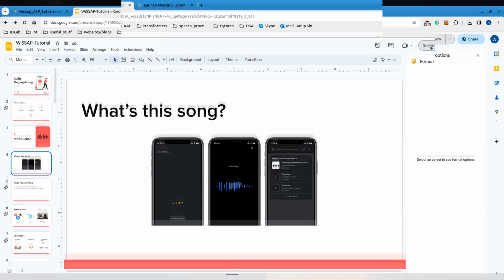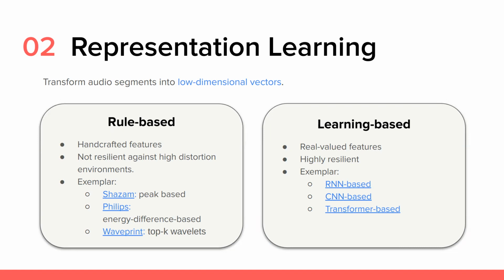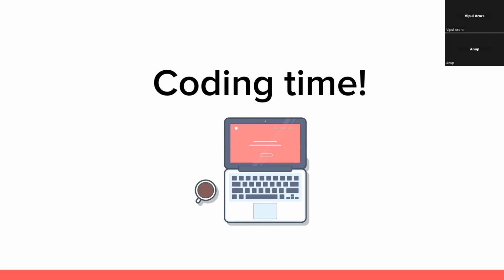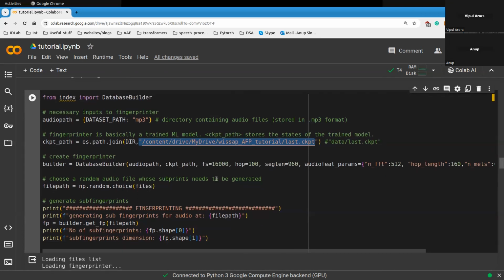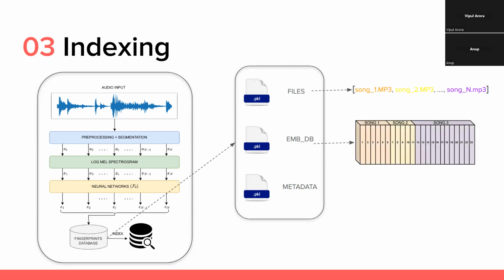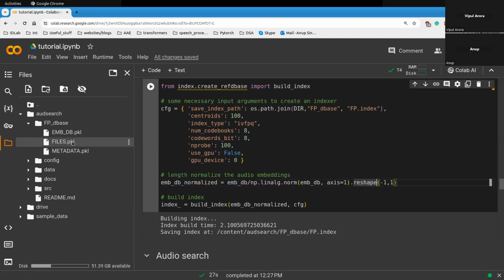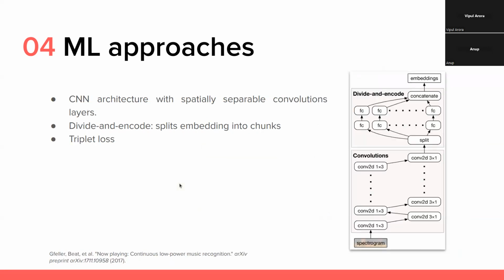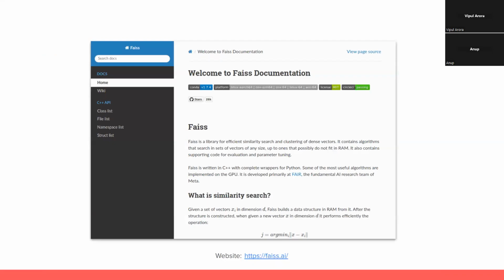Anup Singh, MADHAV Lab Day 4, Session 2 WiSSAP 2023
Talk Title: Audio Fingerprinting: Hands on Session

For more details on WiSSAP 2023 talks and event info, visit the official